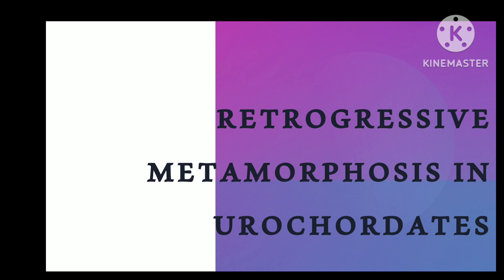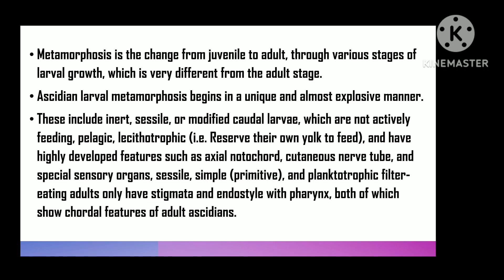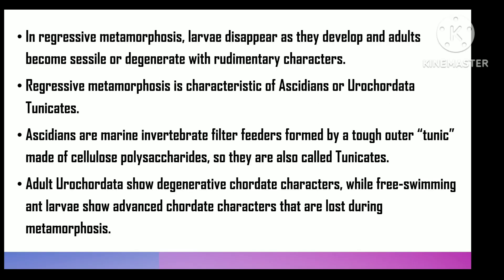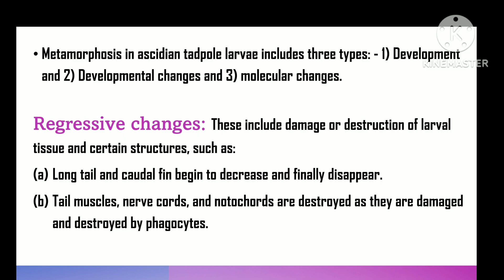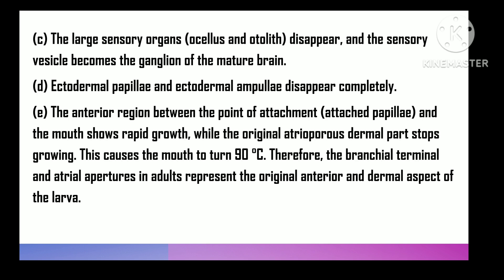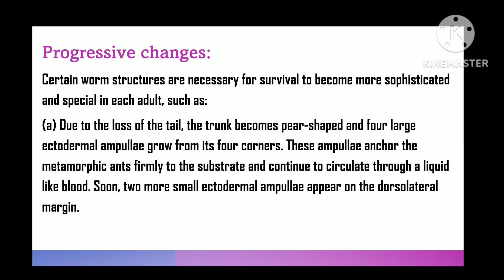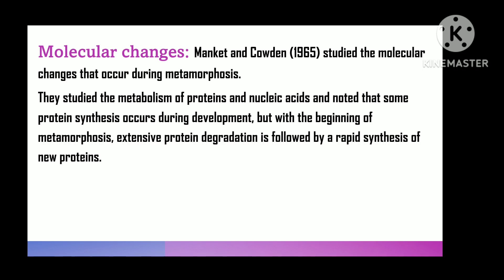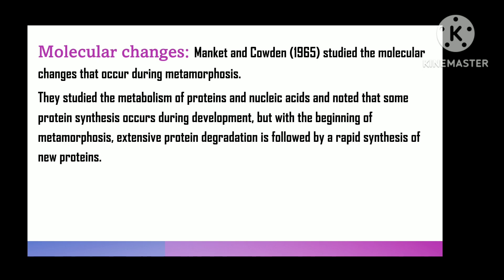Retrogressive metamorphosis in Urochordates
Topic - Retrogressive metamorphosis in Urochordata.

from - Unit 1: Protochordates and Origin of Chordates  (Diversity and distribution of Chordates)

Core Paper V

Utkal University
Protochordates and Origin of Chordates
Diversity and distribution of Chordates
Core paper V